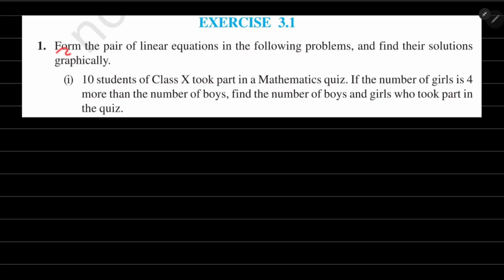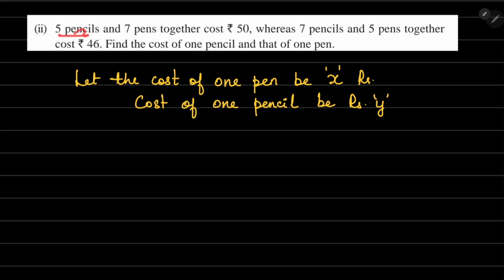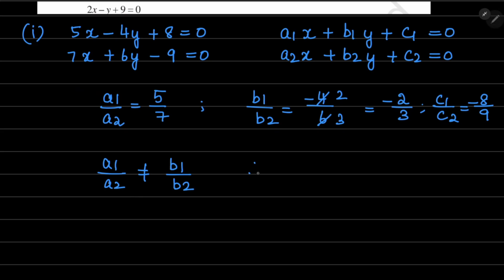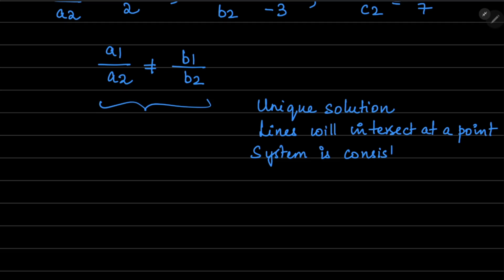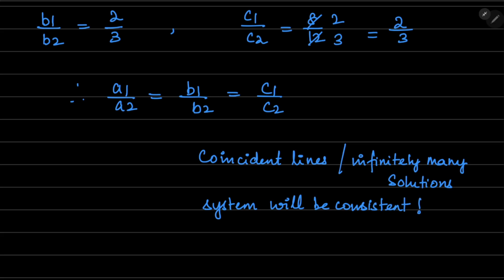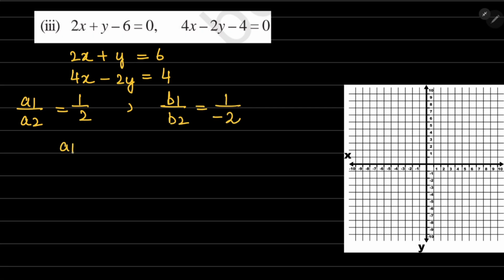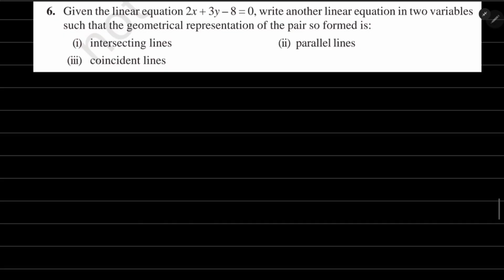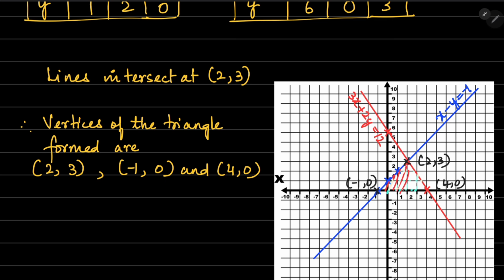Pair of Linear Equations in Two Variables | NCERT Ex 3.1 | Class 10 Maths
In this video, we solve NCERT Exercise 3.1 from Chapter 3 – Pair of Linear Equations in Two Variables (Class 10 Maths) step-by-step. All questions are explained clearly using the NCERT method to help you understand the concepts and improve your problem-solving skills.
This exercise focuses on forming linear equations and understanding their solutions, which are important for exams conducted by the CBSE.

Perfect for Class 10 students preparing for school exams and board exams. Practice along and strengthen your basics.